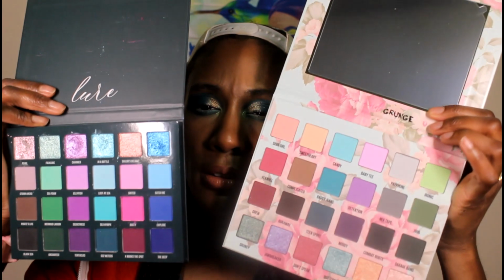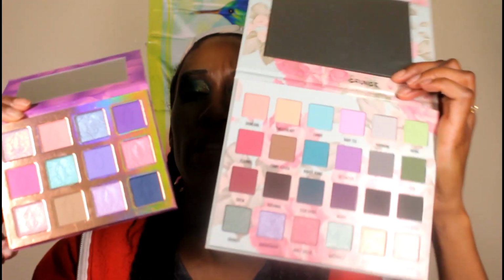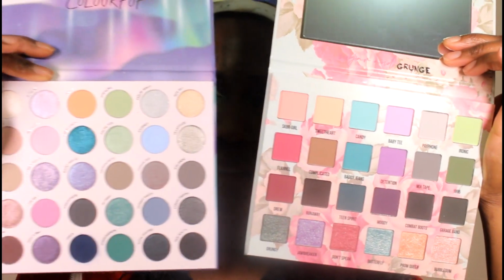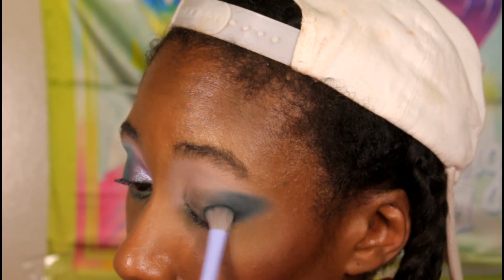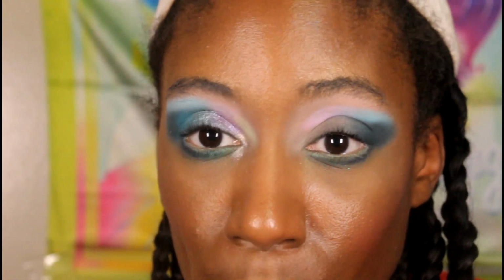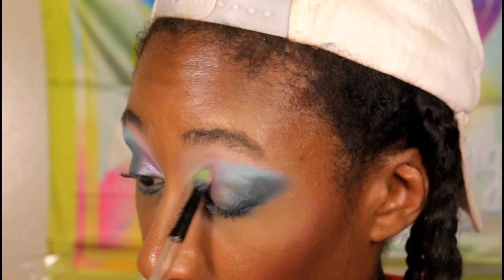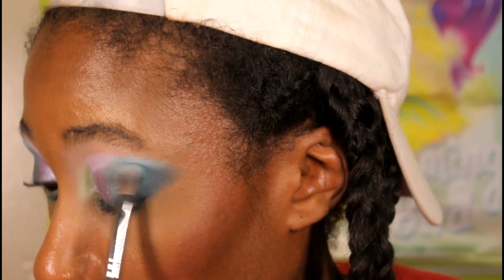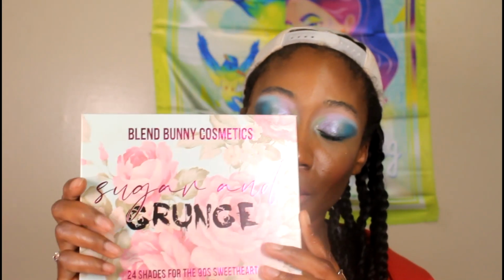Blend Bunny Sugar & Grunge Palette First Impression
Hey Diamond Gang, Gang, Gang! Today I am going to be reviewing the newest makeup release from Blend Bunny Cosmetics. The Blend Bunny Sugar & Grunge Palette. The Sugar & Grunge Palette is suppose to be inspired by 90's makeup trends and I'm excited to try it with you all today. I hope you enjoy this Blend Bunny Sugar & Grunge review.

Favorite Black Owned Brands:
UOMA Beauty
Pat McGrath
Juvia's Place
Ace Beaute

Foundation Shade References:
Maybelline Coconut
Huda Beauty 500G Mocha
Nars Macao